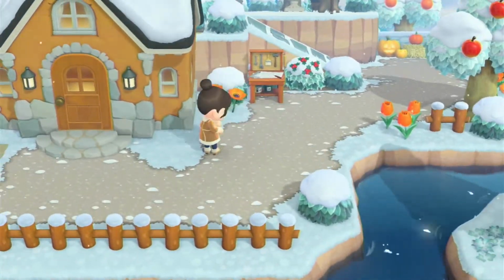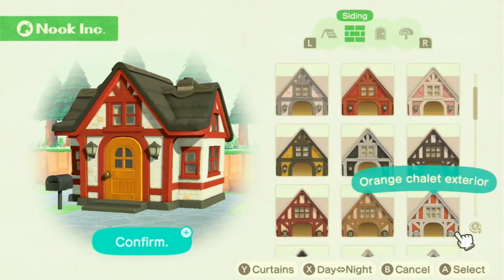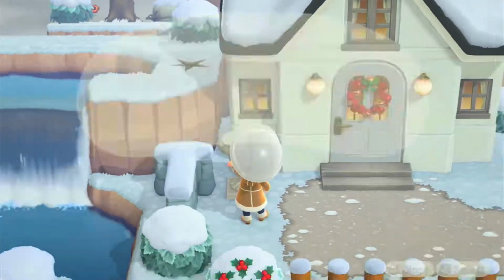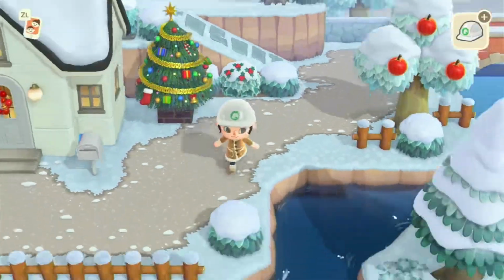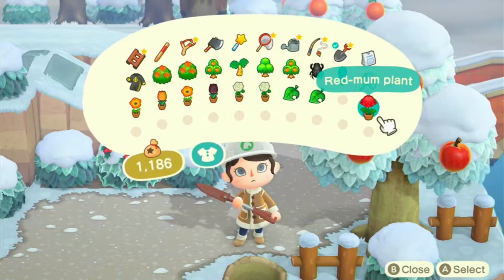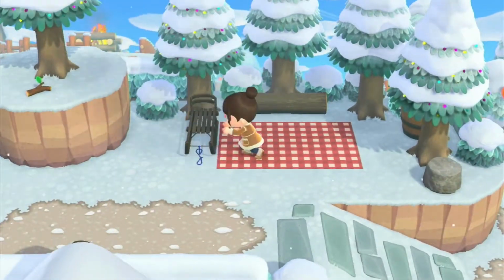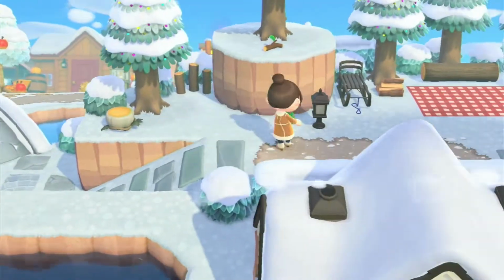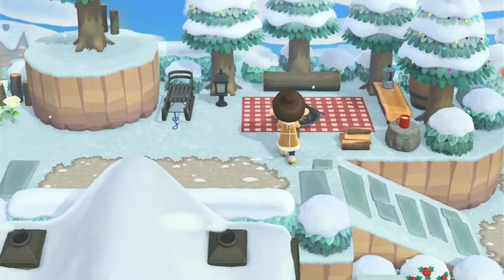Decorating My House for Christmas | Island Chores and Chat | ACNH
Hello friends,

Welcome back to Sageport!
Today we are decorating the exterior of my house in Animal Crossing for Christmas!

I hope you guys are liking the new look of the channel 🙂

Creator Codes:
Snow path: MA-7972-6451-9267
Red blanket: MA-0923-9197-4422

Prod. by Lukrembo
🎼Apricity
🎼Bored
🎼Store